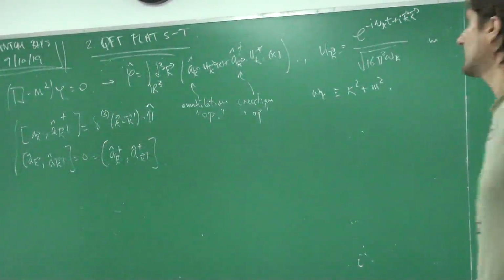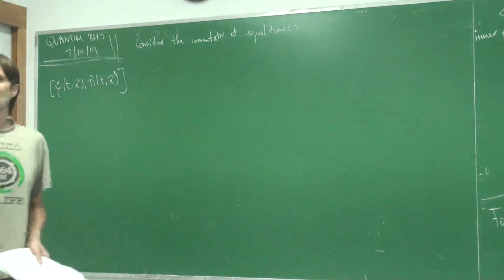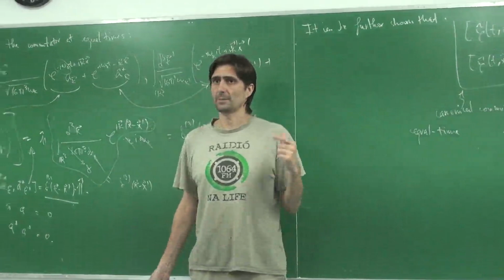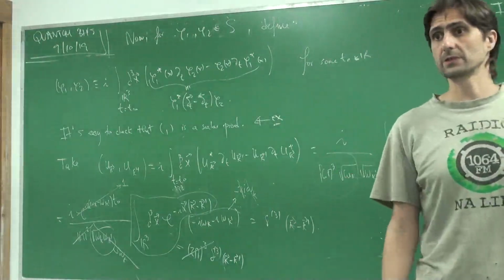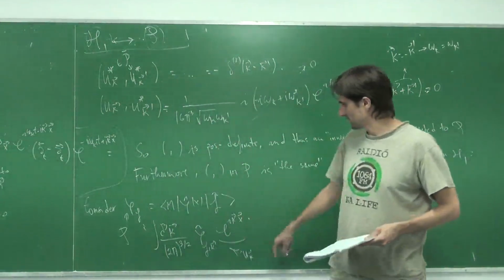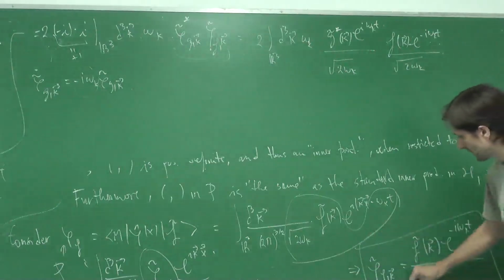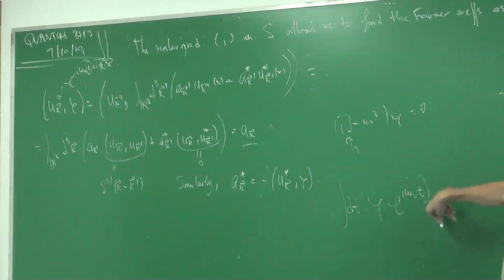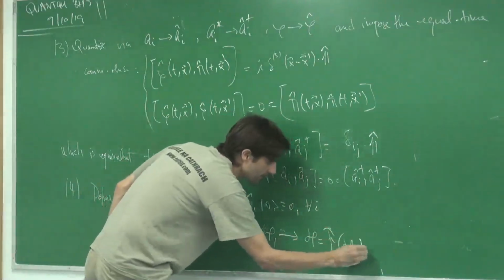Quantum Black Holes. Aula 3